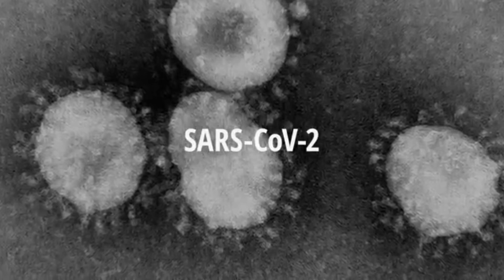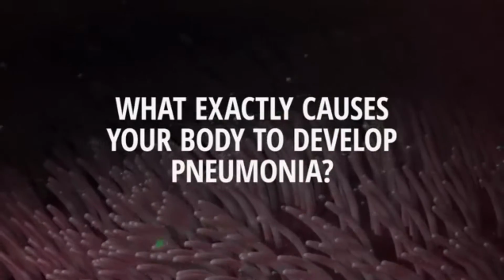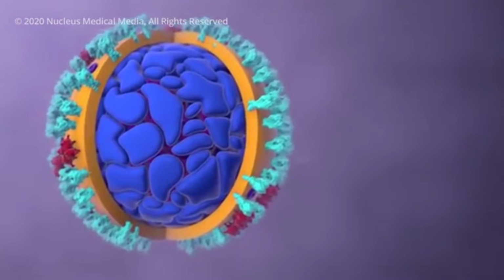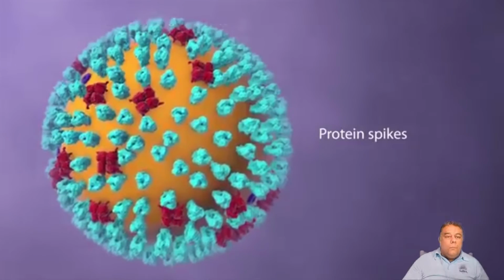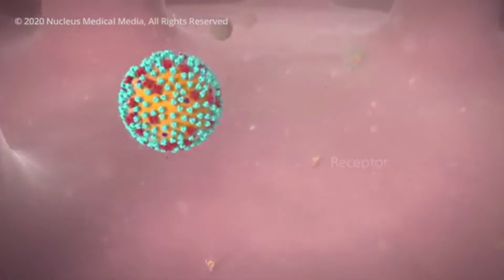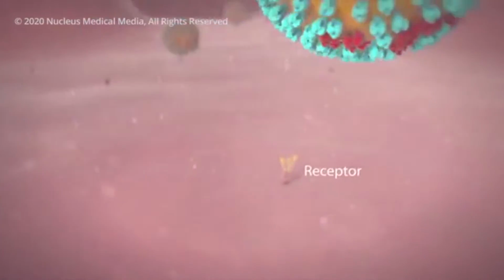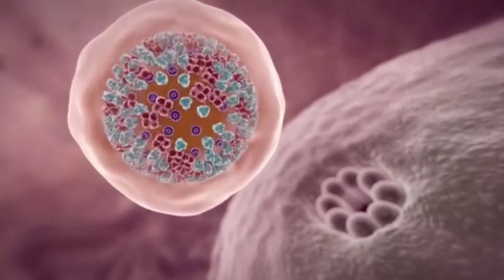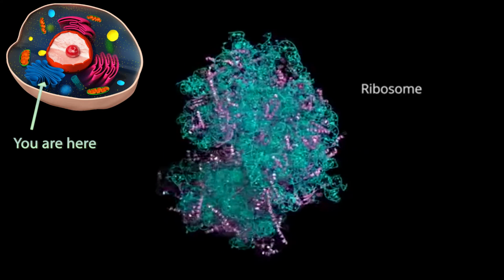STEAM LAB Virus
How viruses work and in more in detail, the coronavirus (COVID 19)...